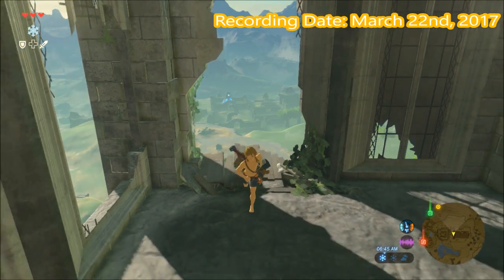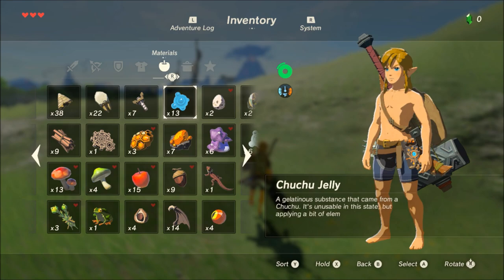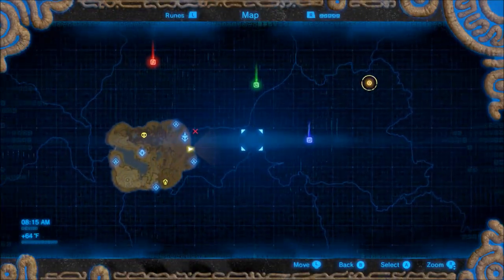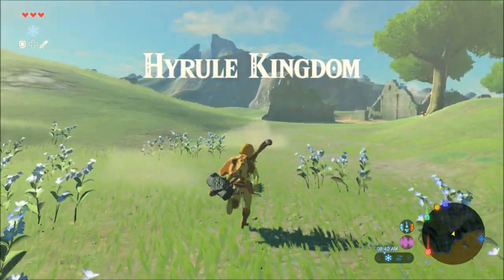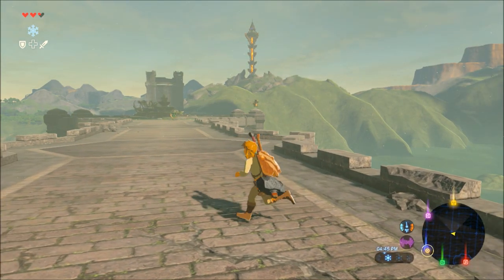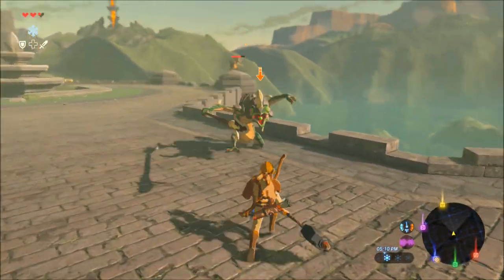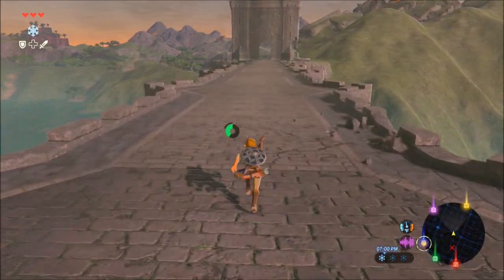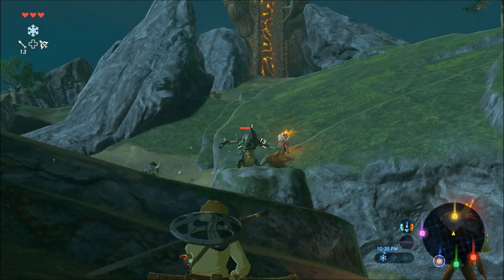The Legend of Zelda: Breath of the Wild (BLIND) Part 10 "No Longer Naked "